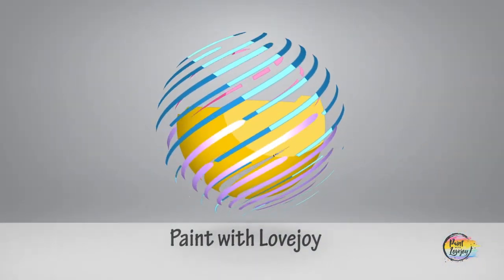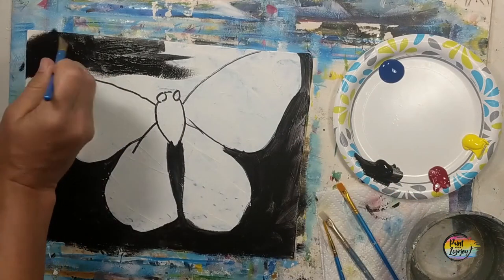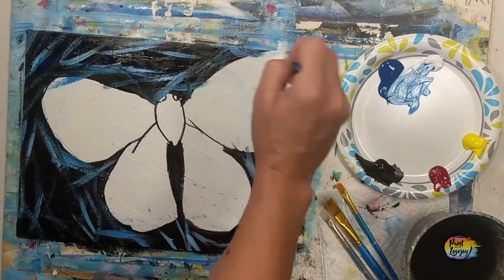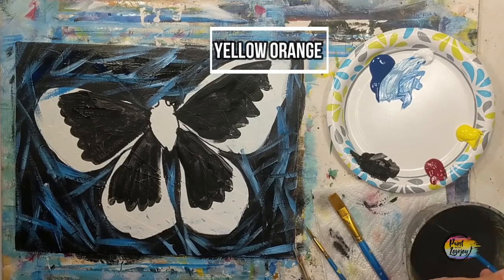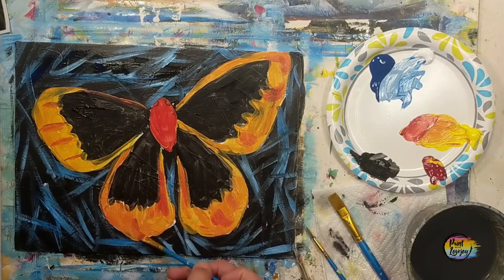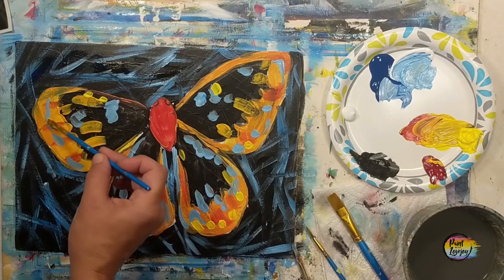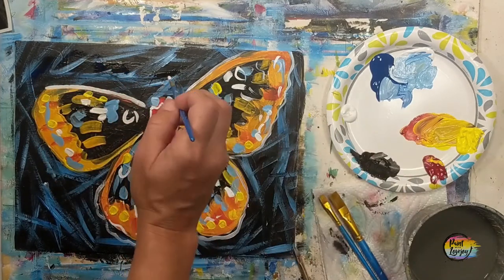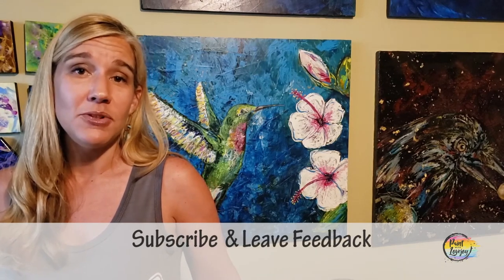Warhol Tribute - Butterfly (Change colors & have fun)🦋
Painting for Beginner  painter: warhol butterfly

 White  - Red -  Black  - Yellow  - Blue

Traceable
Purchase individually:

or
Art Hack - Make your own graphite transfer

Mail: Lovejoy Creations
3555 Rosecrans St
ste 114-102